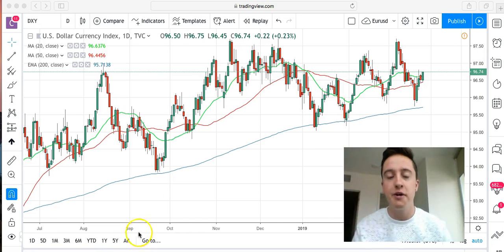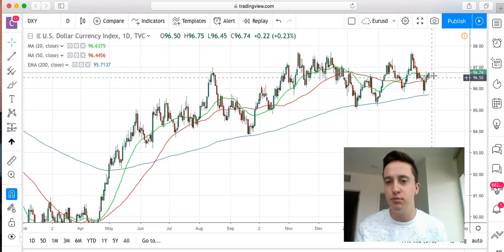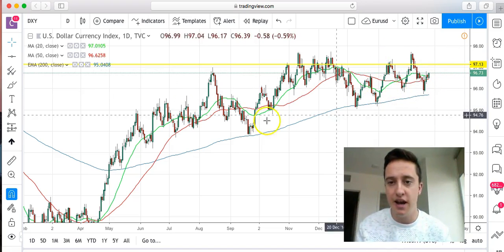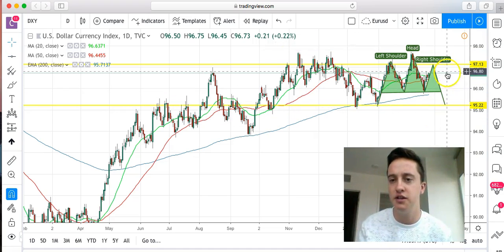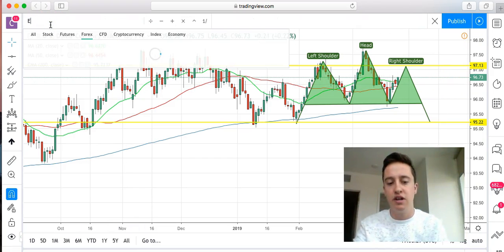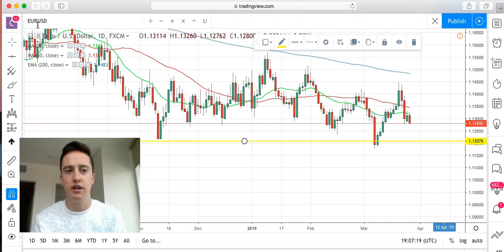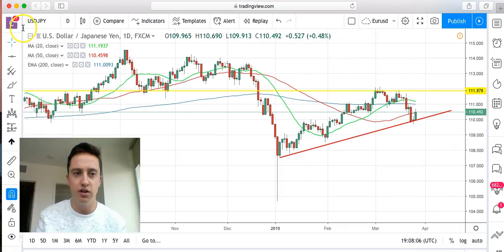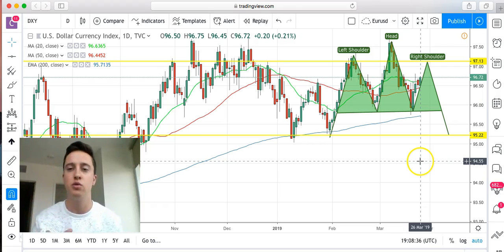I Wish I Knew This When I First Started Trading!